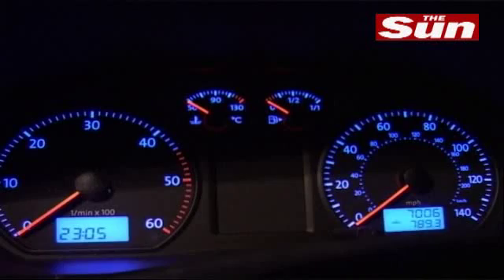Super eco Polo tested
London to Edinburgh AND BACK on one tank of diesel